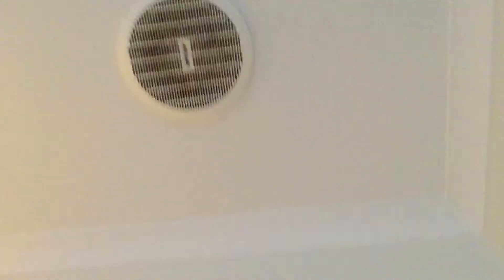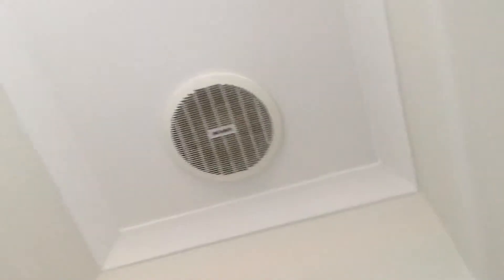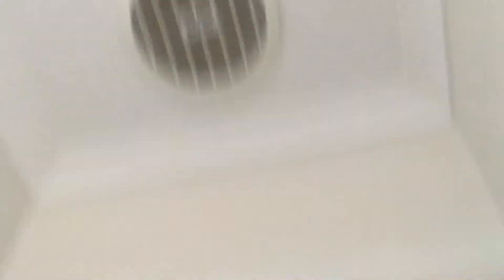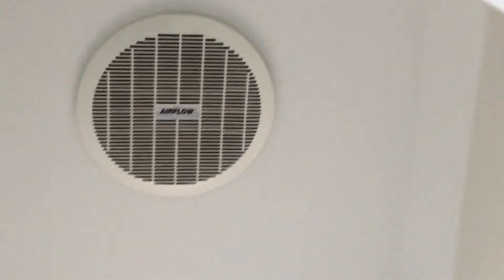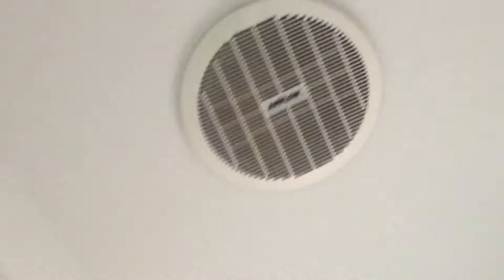Fans waking up